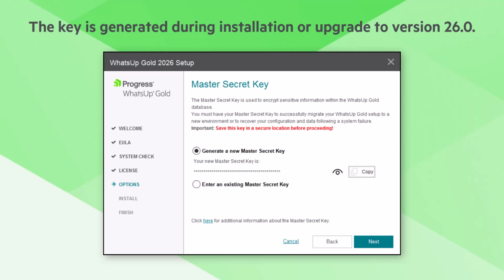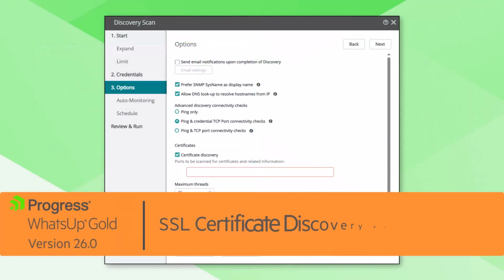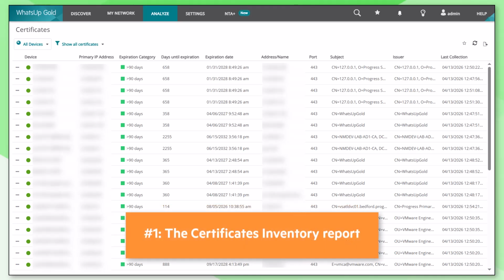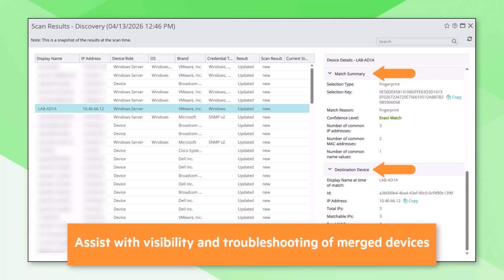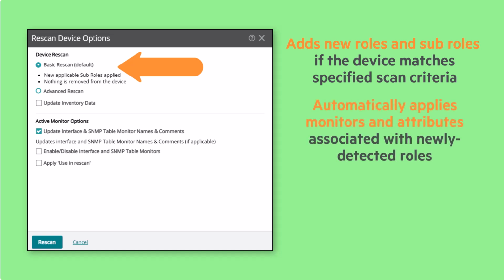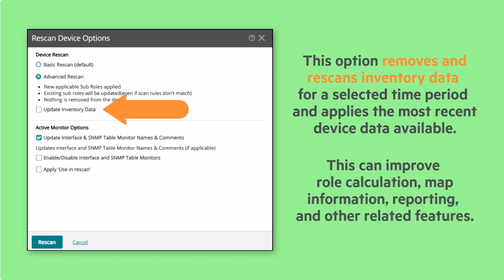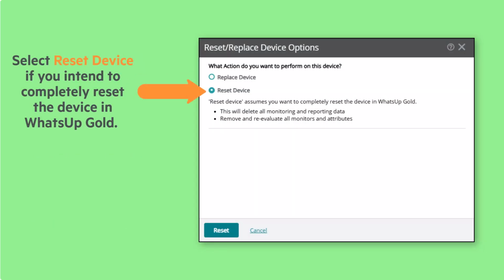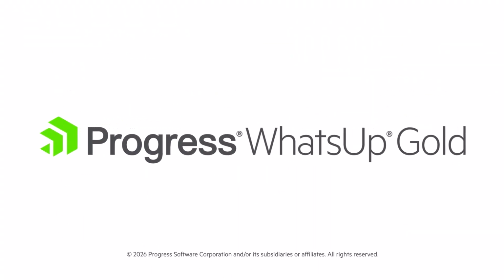WhatsUp Gold 2026.0 Release Overview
Watch this video to learn about the features included in version 2026.0 of WhatsUp Gold.